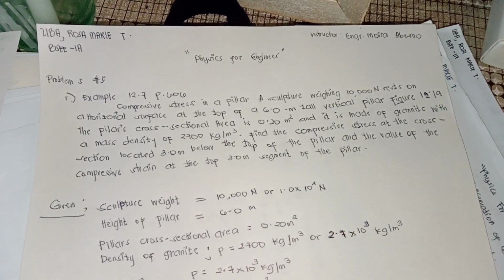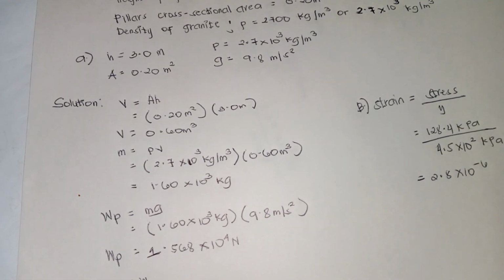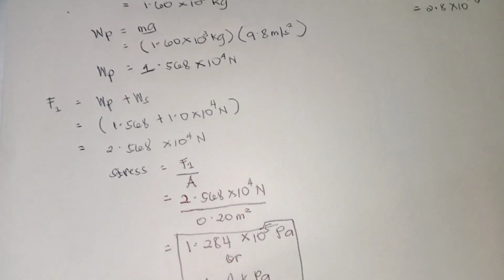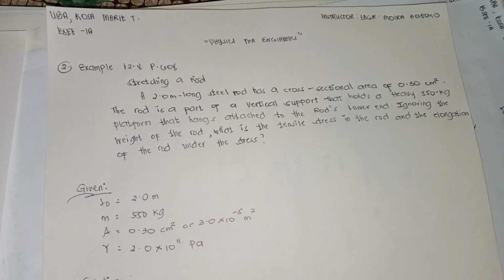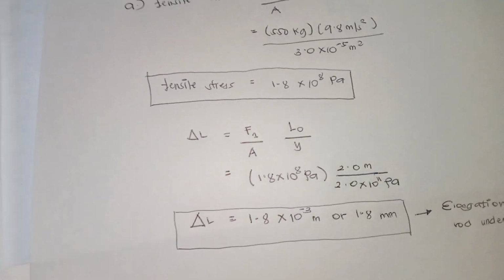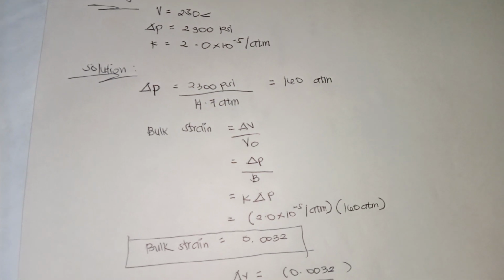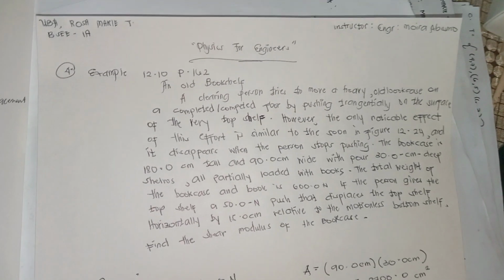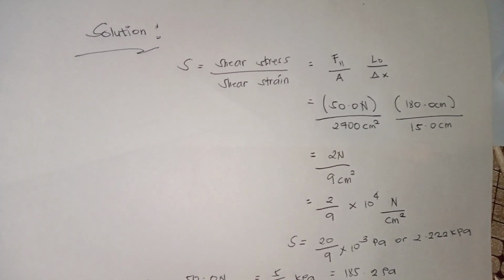LECTURE: STRESS AND STRAIN AND HARMONIC MOTIONS (UBA, ROSA MARIE T.)